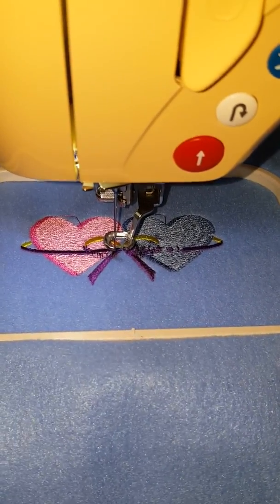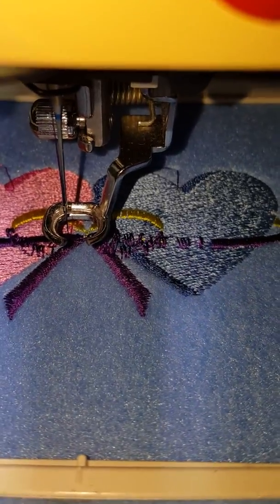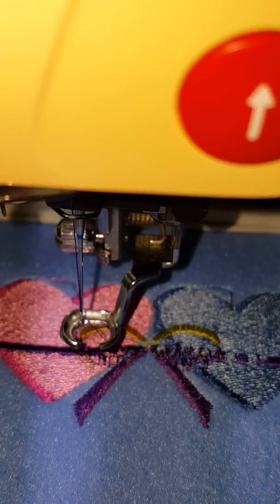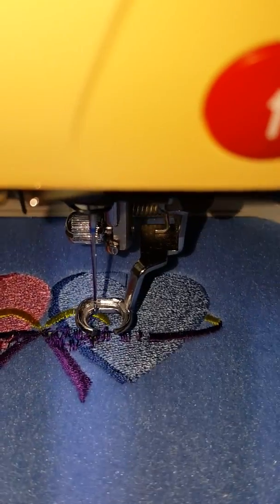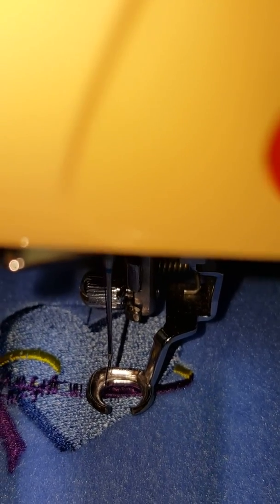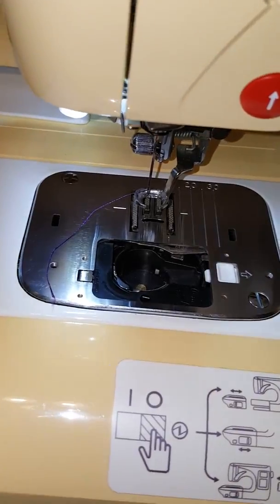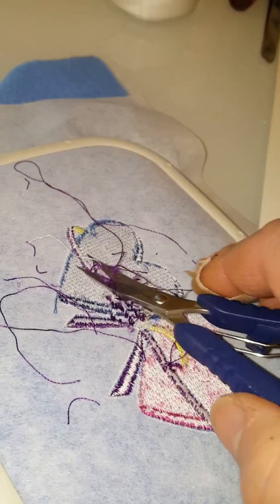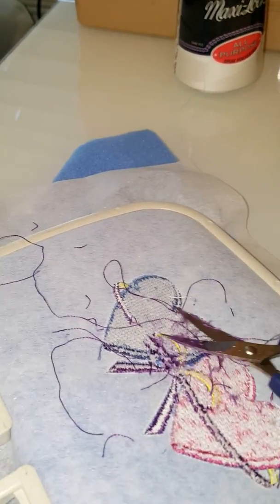Singer Quantum XL 100 Project 1 Video 2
Singer Quantum XL-100